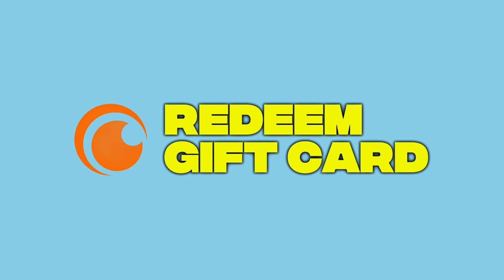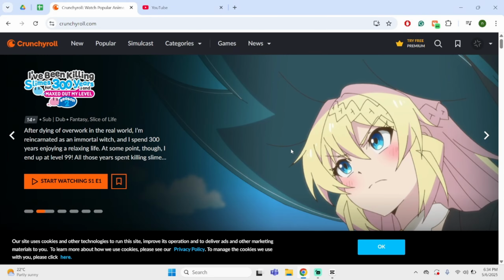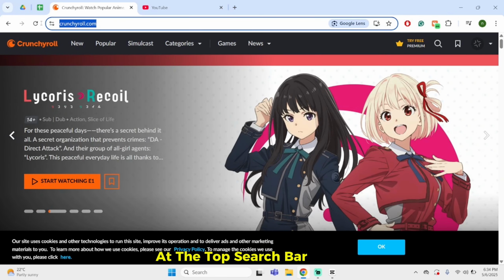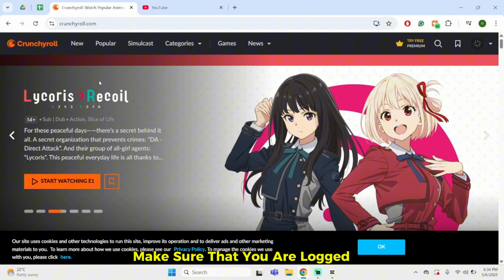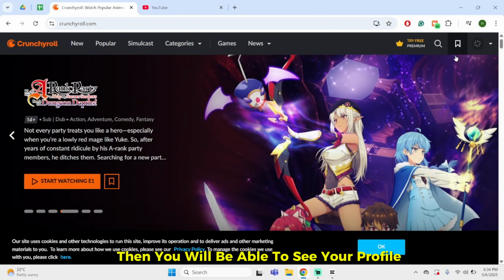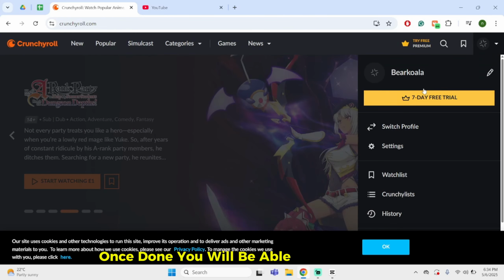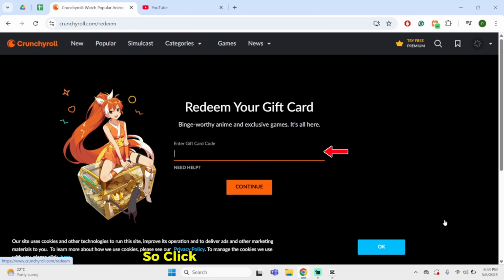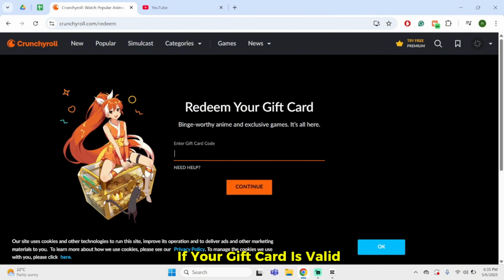How to Redeem Gift Card on Crunchyroll (2025) | Crunchyroll Tutorial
How to Redeem a Gift Card on Crunchyroll (2025) | Crunchyroll Tutorial

Got a Crunchyroll gift card and unsure how to redeem it? In this video, we'll walk you through the steps to redeem your gift card on Crunchyroll, unlocking premium anime content in no time.

Timestamps:
00:00 – Intro
00:10 – Step-by-Step: Redeeming Your Gift Card on Crunchyroll